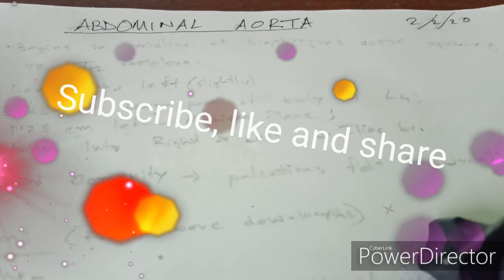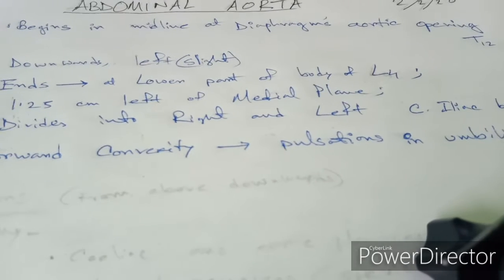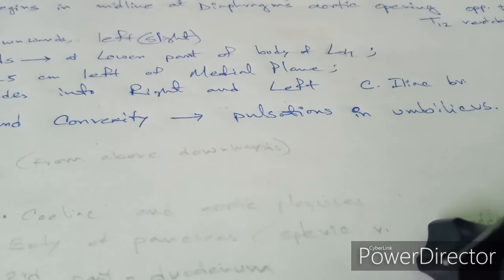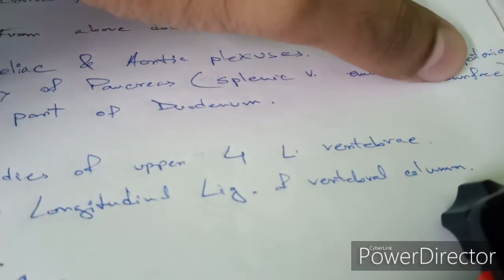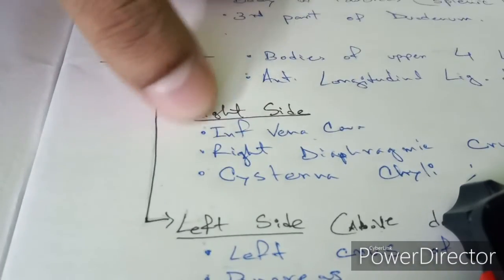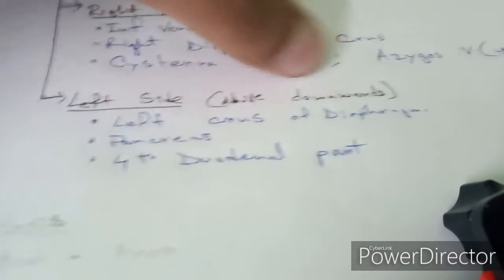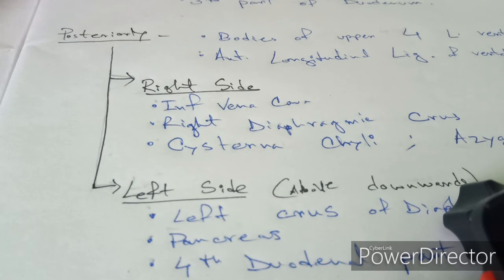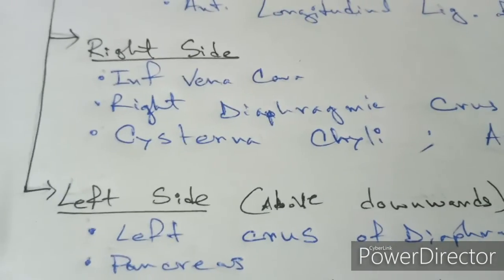Abdominal Aorta | part 1| Abdomen Anatomy | 1st year Medical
BD Chaurasia's Anatomy book was used.